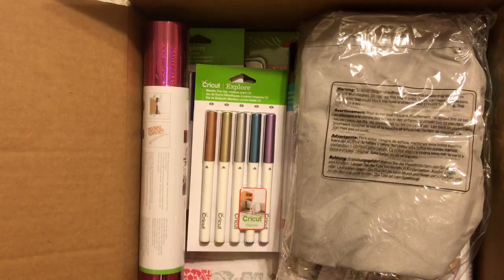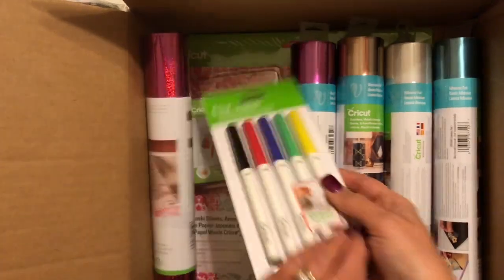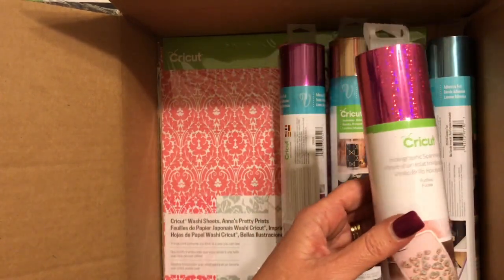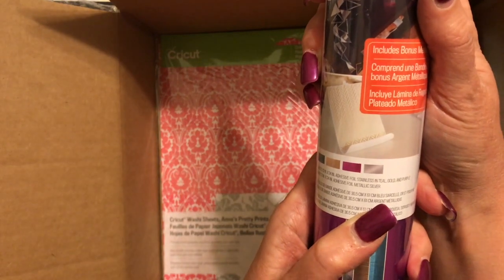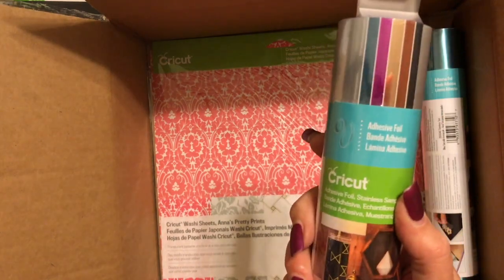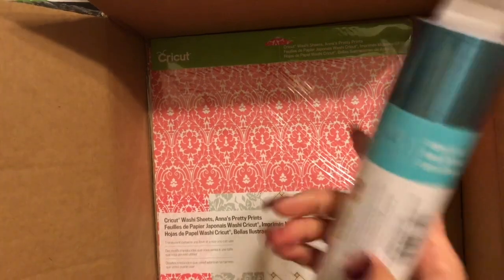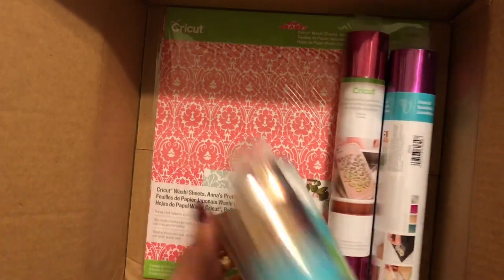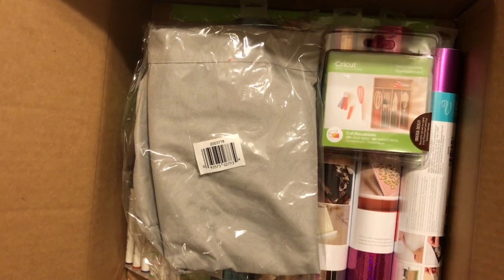Cricut Mystery Box March 2018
Check out the March Cricut Mystery Box! Just $39.99 for over $150 in value!

• Click Thumbs Up if you enjoyed it!